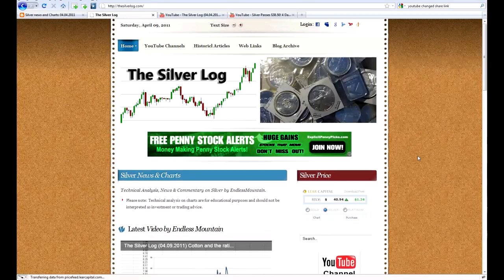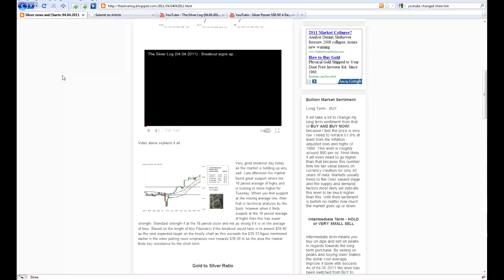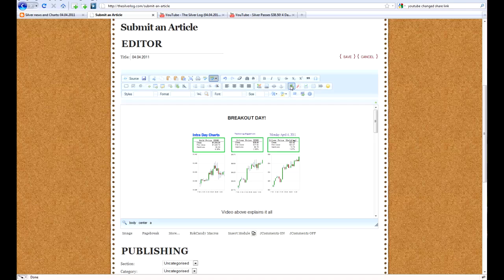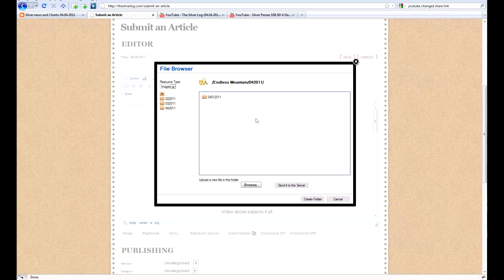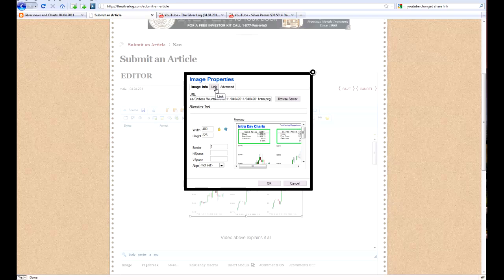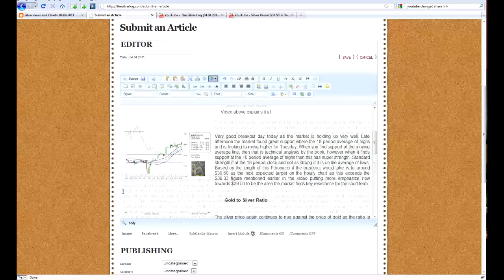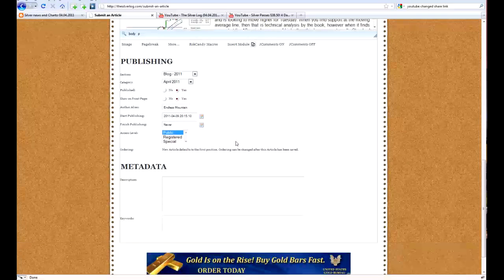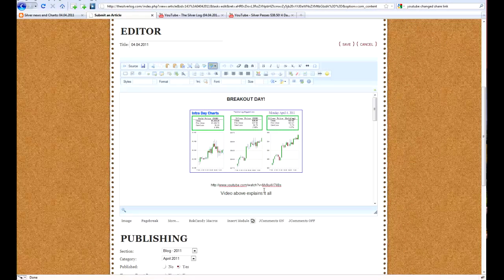Creating an Article with Joomla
Video Tutorial demonstrating how to create an article via Joomla's front end.